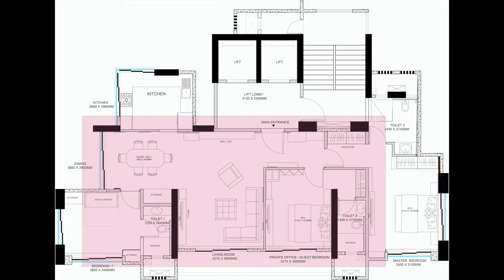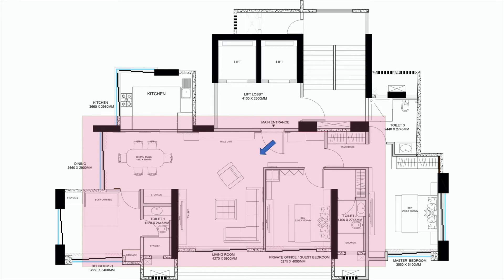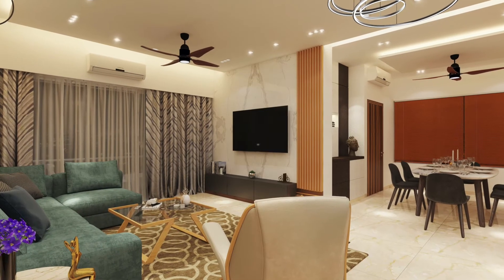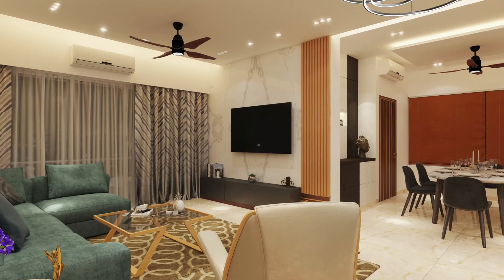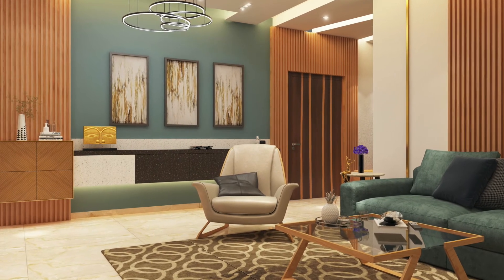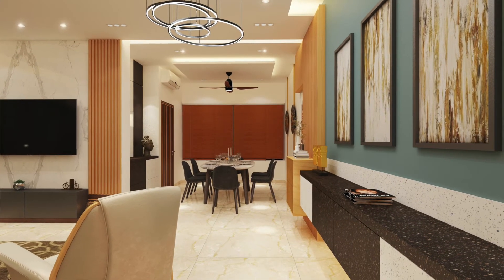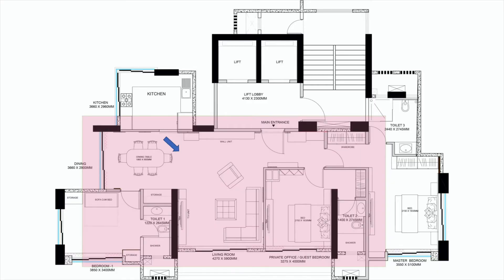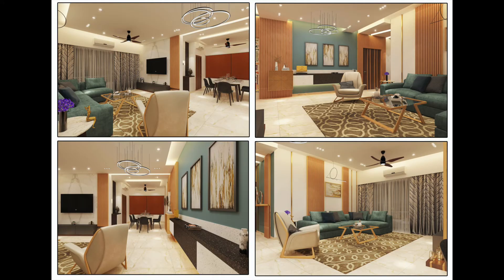Residential Interior Design - 3D renderings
In this video, I've discussed about the importance of making a 3D rendering of your project to get a better understanding of design elements and material selection.